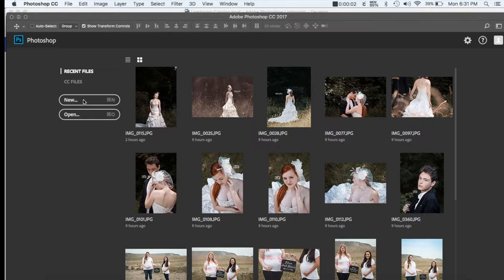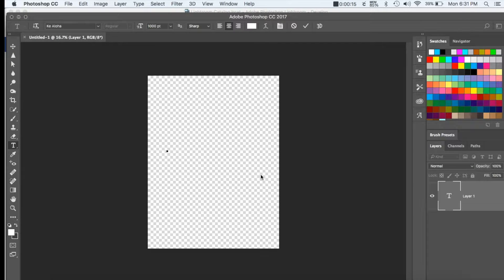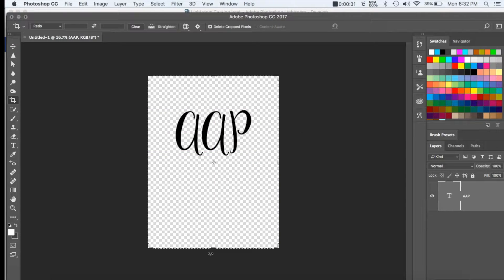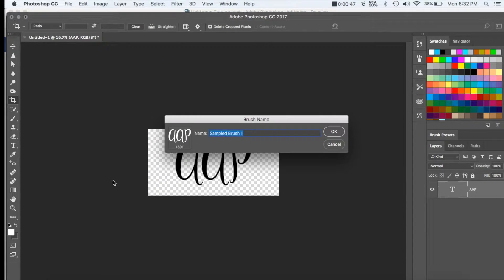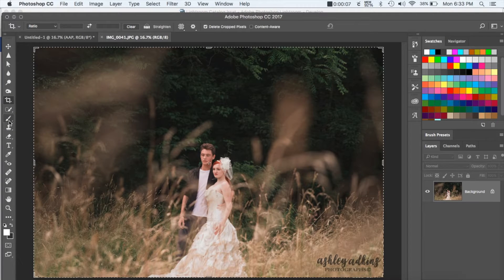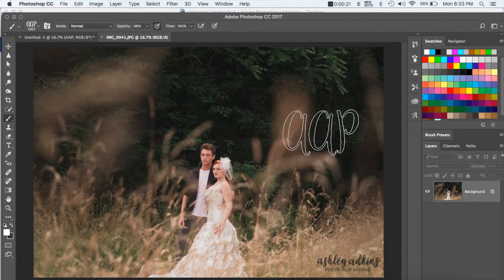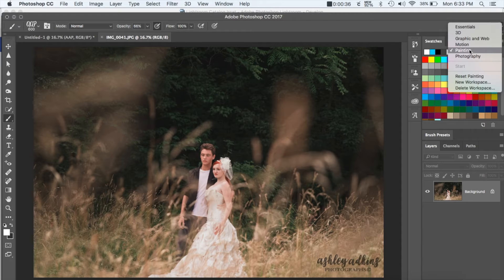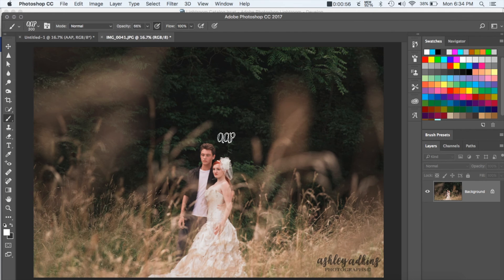Watermarking in Photoshop (Create your own Watermark Brush) | Ashley Adkins Photographs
A little about me :
I'm Ashley, owner of Ashley Adkins Photographs. I am a Southern West Virginia photographer specializing in children, couples, and high school seniors. I married my high school sweetheart, Aaron on September 27, 2014. We have three cats and battle infertility to start our family! I use both Lightroom and Photoshop for editing software.